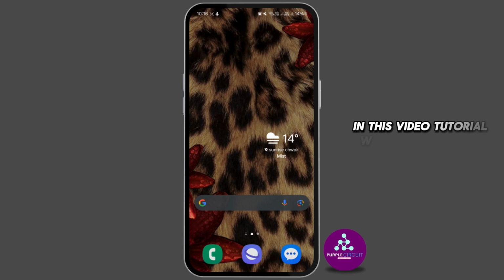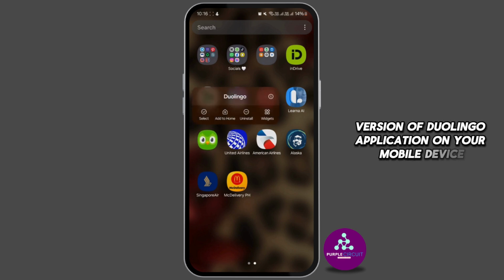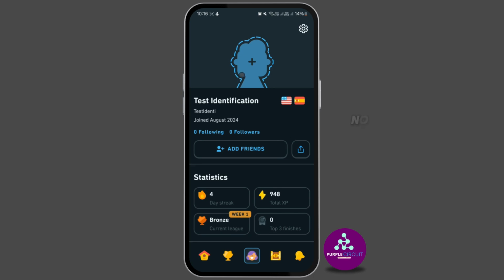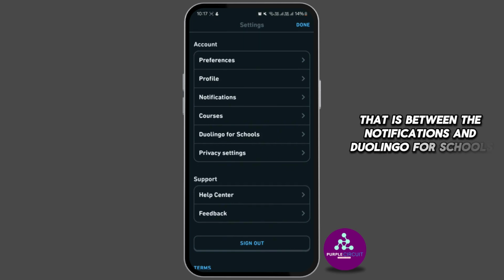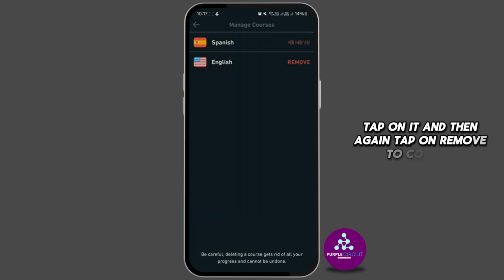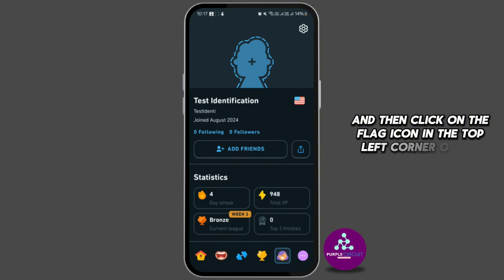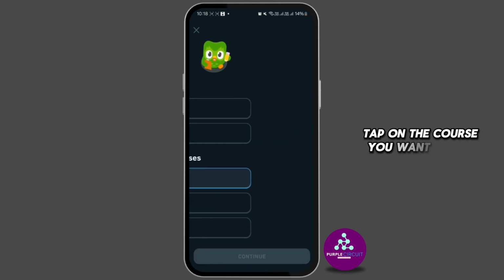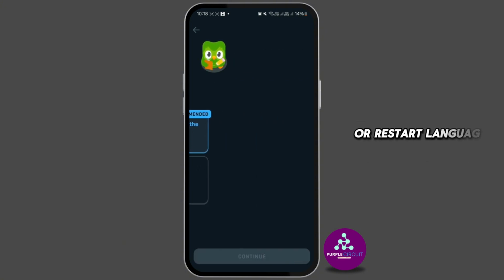How To Reset Duolingo Course - Restart Language On Duolingo (2024)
Learn how to reset your Duolingo course and restart a language in this updated 2024 guide. This video walks you through the process of resetting your progress on Duolingo, so you can start fresh and track your learning journey.

In this video, you’ll learn:
- Step-by-step instructions to reset your Duolingo course
- How to restart a language and begin from scratch
- Tips for managing your Duolingo account and settings effectively